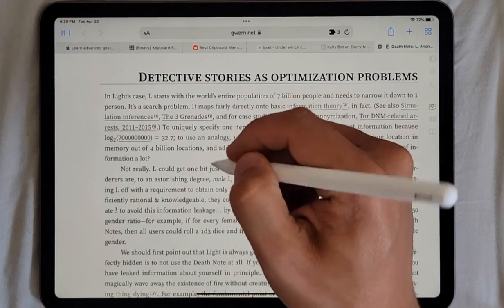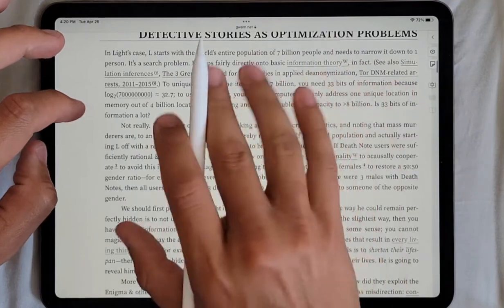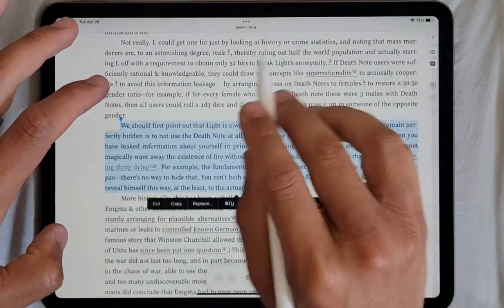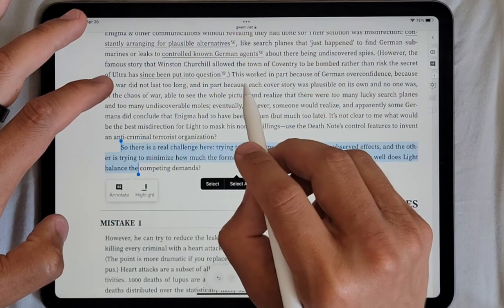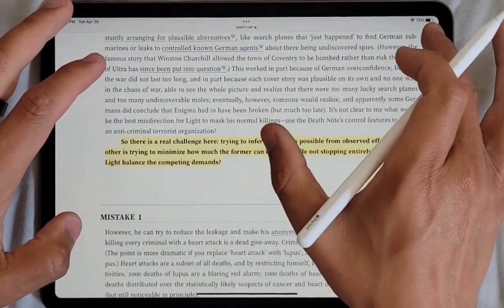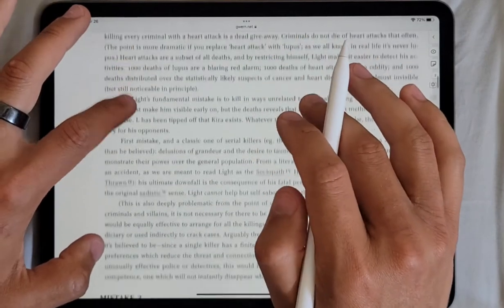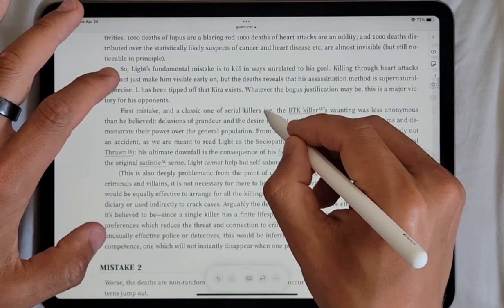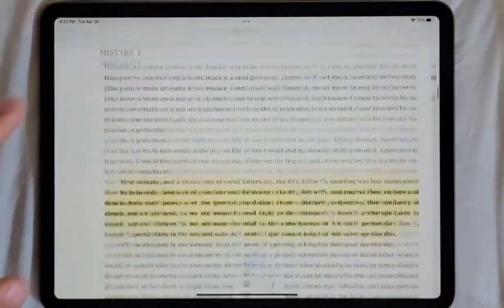iPad better web annotation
Better UX for annotating thing on the web using iPad and Pencil